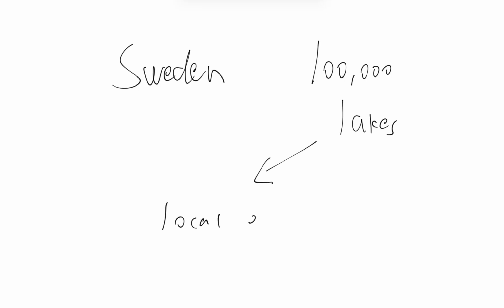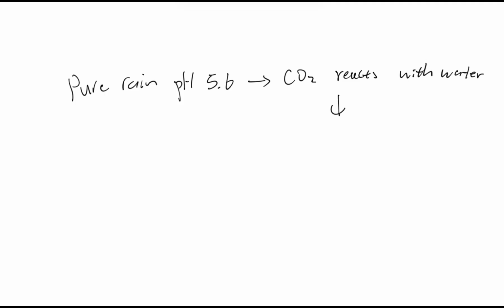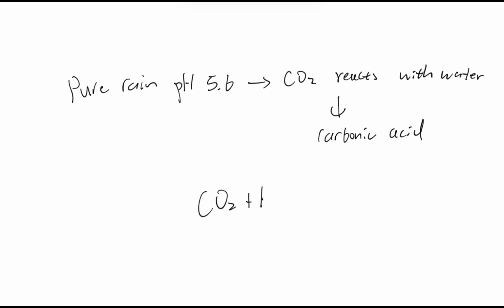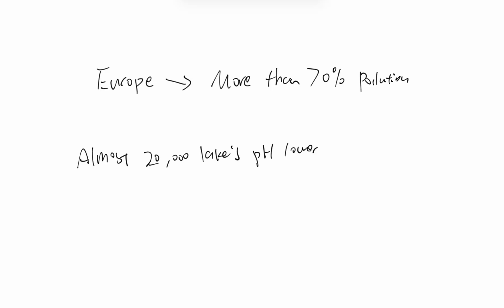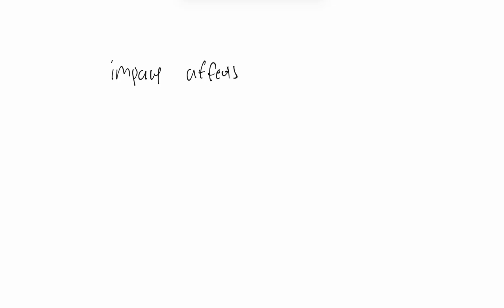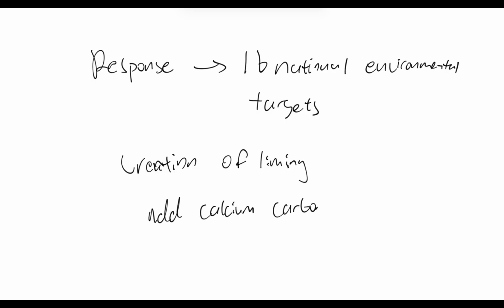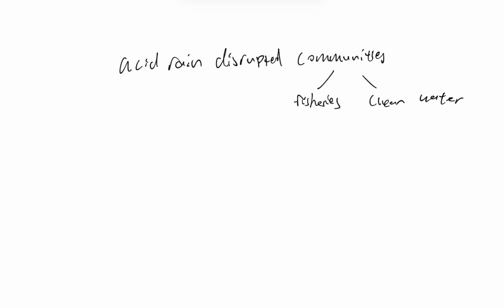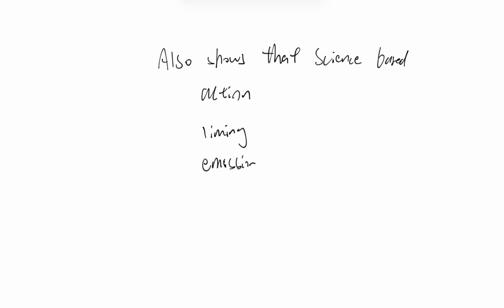The Impact of Acid Rain on Sweden’s Lake Ecosystems